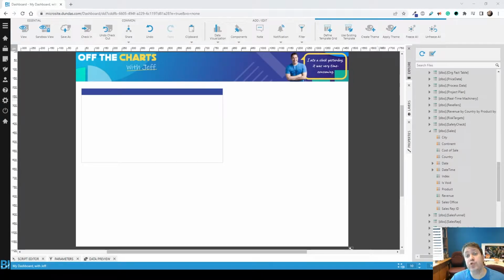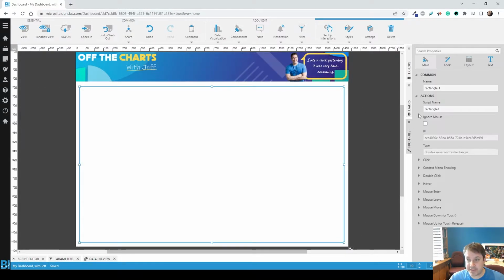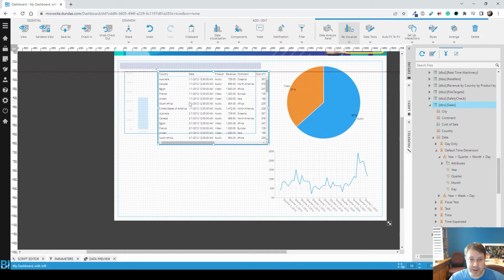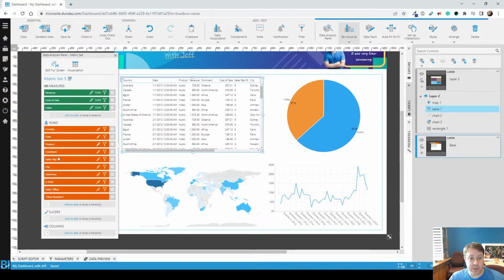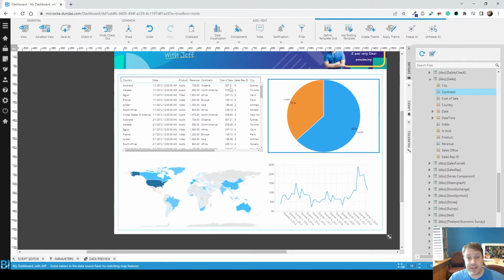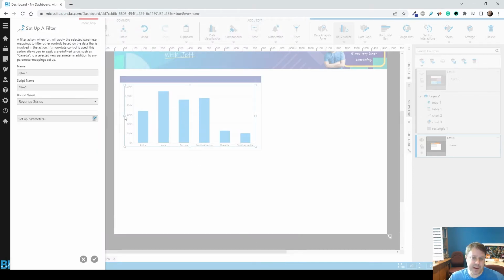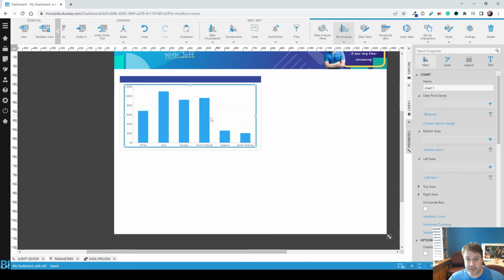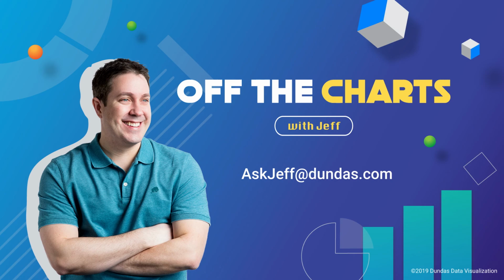Dundas BI Tip 47 : Dashboard Drill Down, One-to-Many Views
Dundas BI has many ways to perform drill down/drill through.  One common request that we receive is for the ability to drill into one object and show additional related details based on the click.  This video will show you how to create a simple dashboard where we drill from one element to a hidden layer containing many others elements.